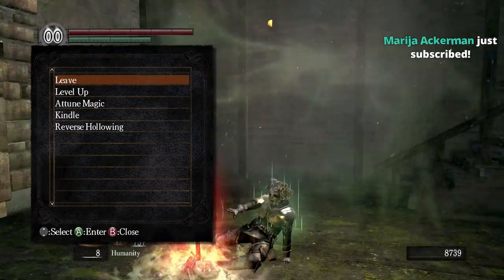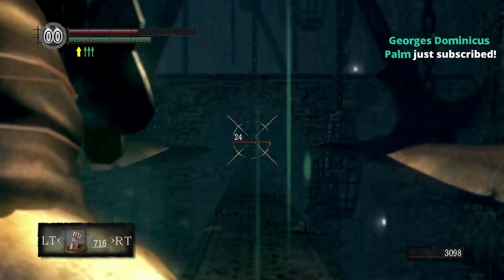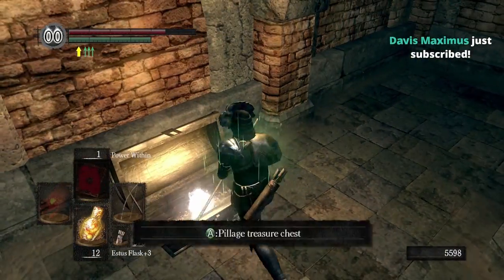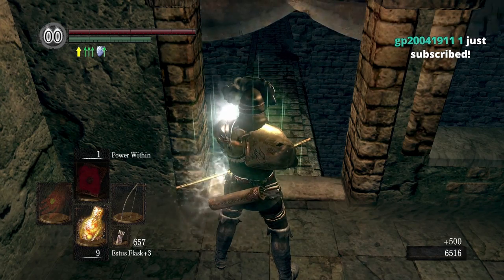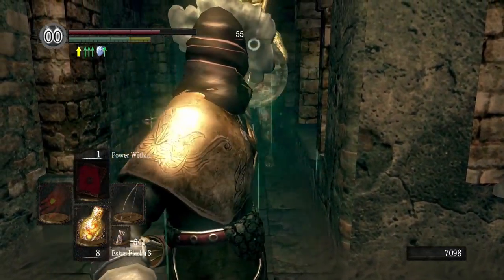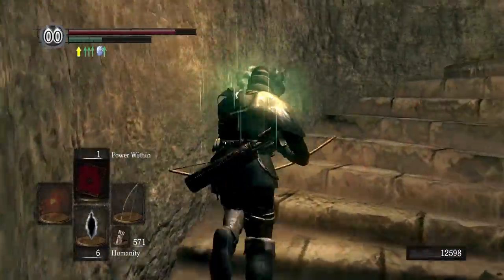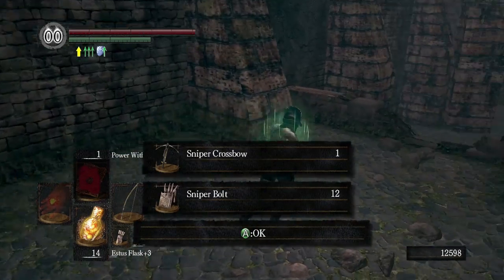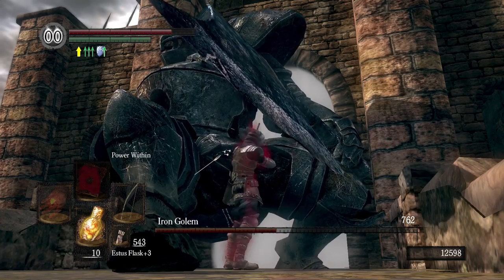♥ SEN'S FORTRESS! - Dark Souls 1 (Challenge Run / Let's Play)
Arty continues his Bow Only Challenge run of Dark Souls. WILL THERE BE FUN IN THE HOUSE OF FUN? FIND OUT ON THIS EPISODE OF DRAGON BALL Z